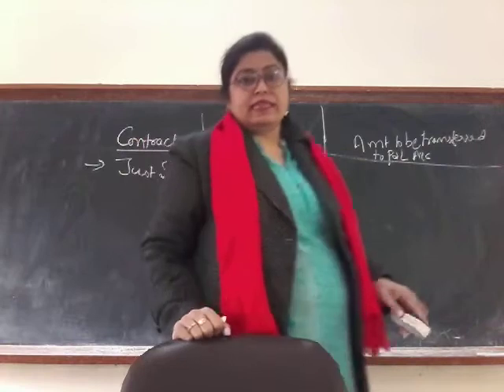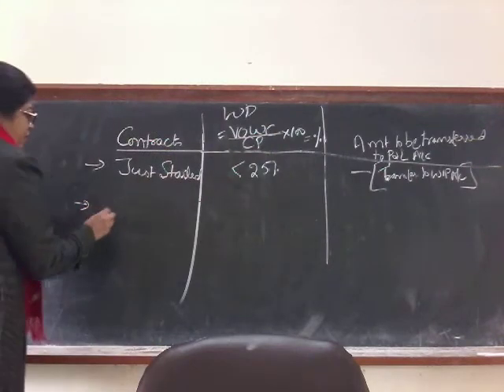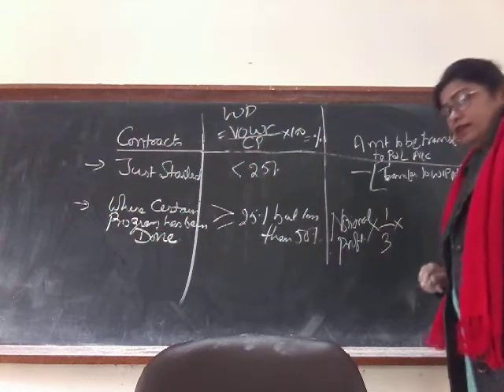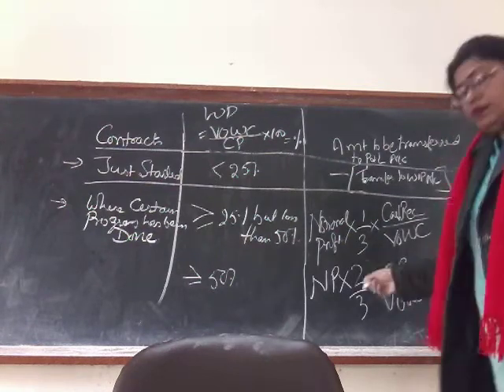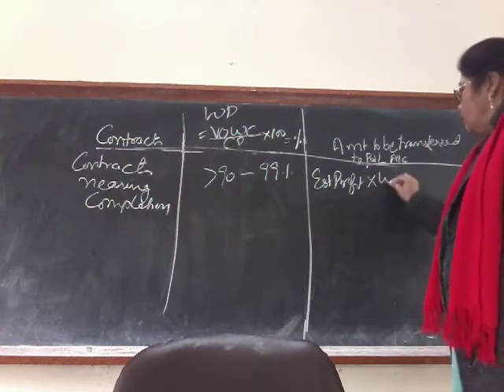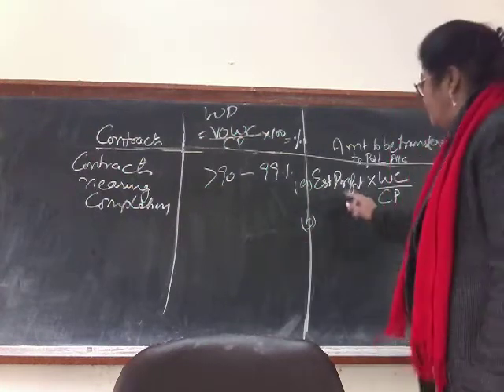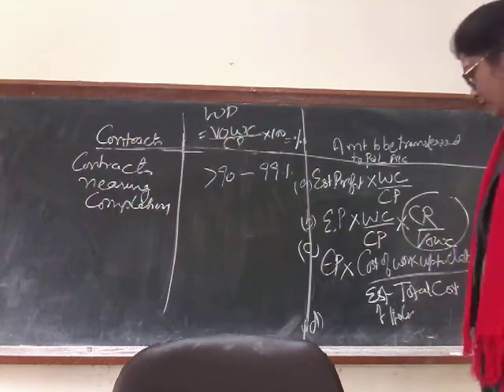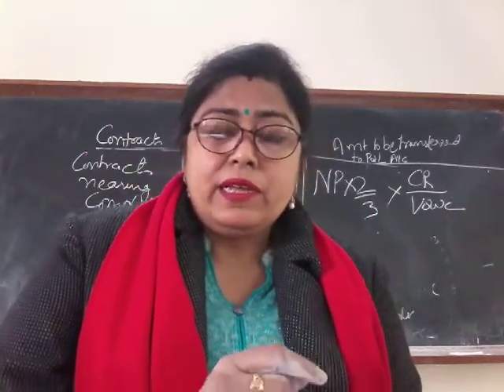What is Contract costing? How to treat profit in case of incomplete contracts in cost accounting?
Very important exam question repeated  often.
Format
Introduction
Meaning of contact costing
features and applicability of contract costing
Computation and Treatment of  profits of  incomplete contracts
Numerical example
conclusion